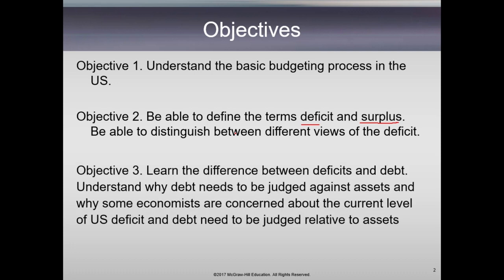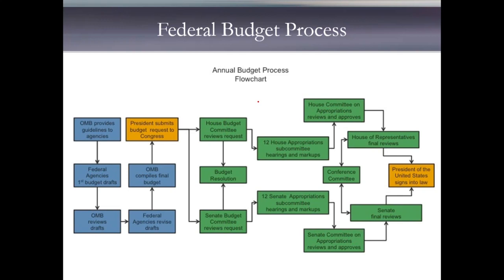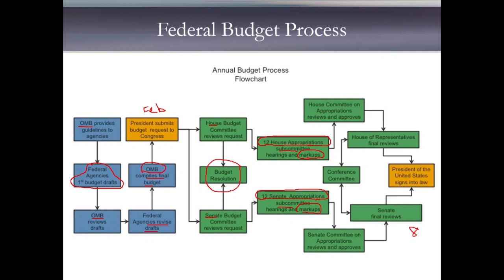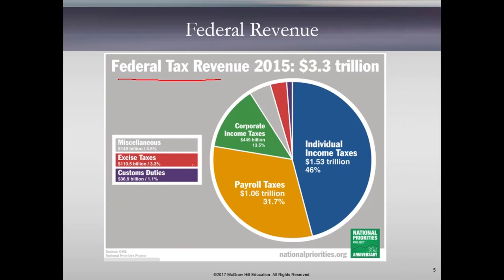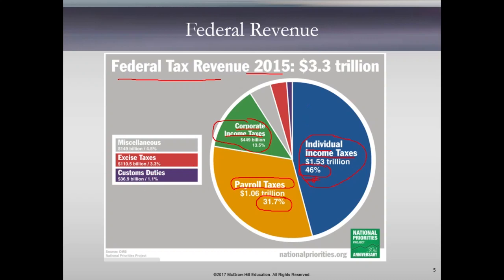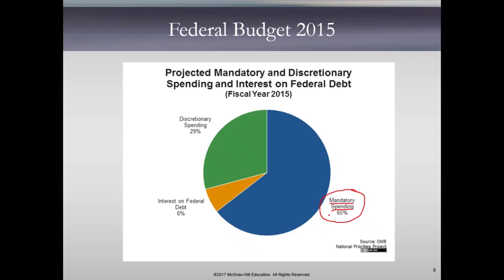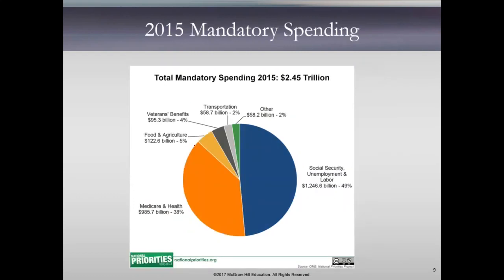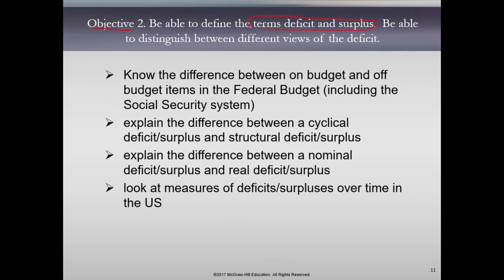Deficits and Debt Video 1 default